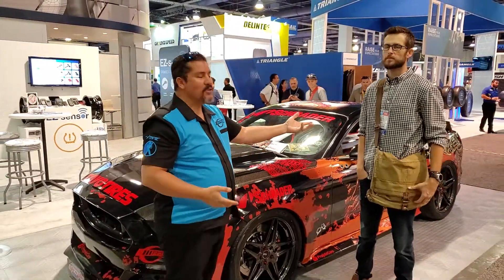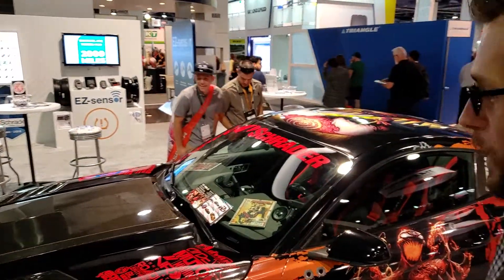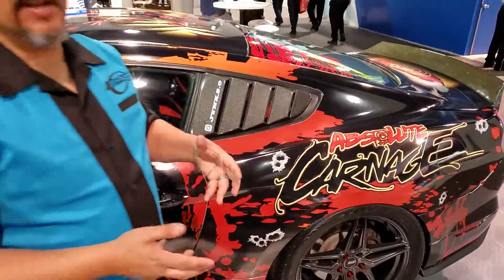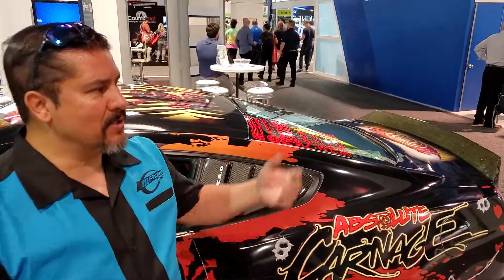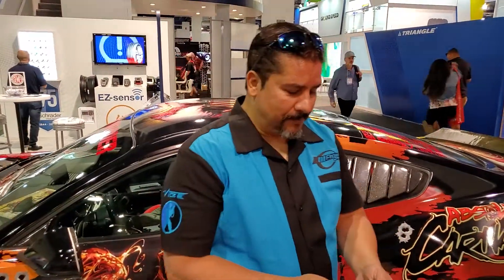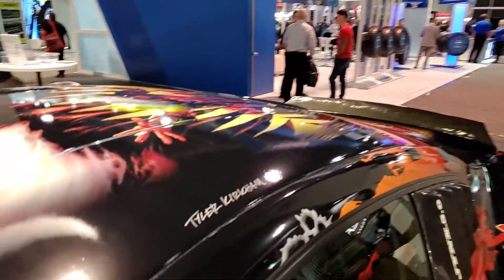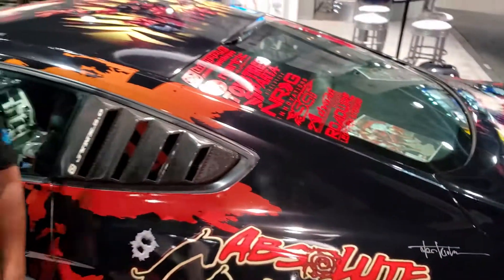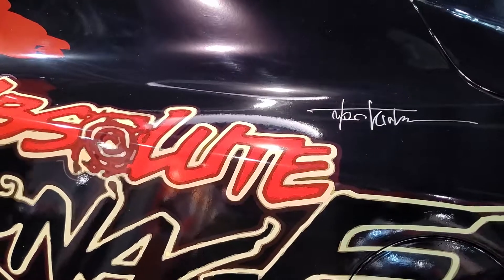Marvel artist Tyler Kirkham signing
the Spider Buggy at NRG booth